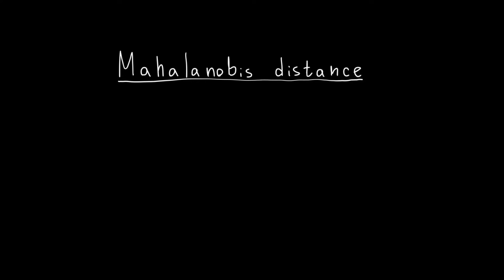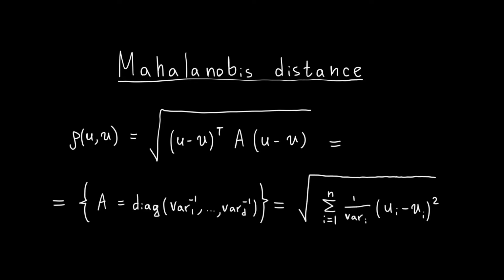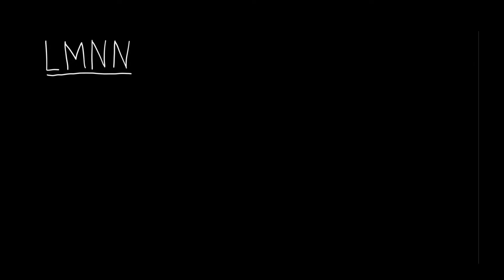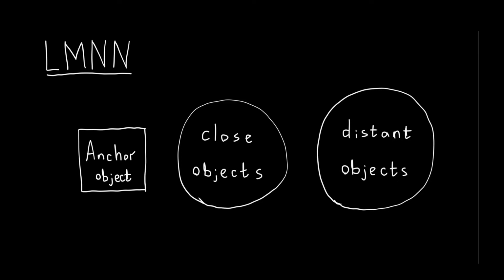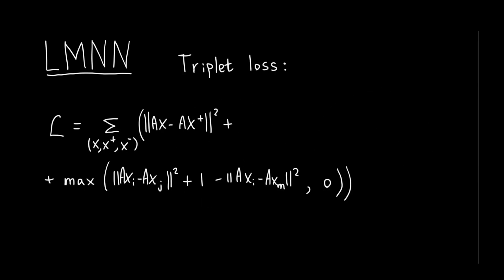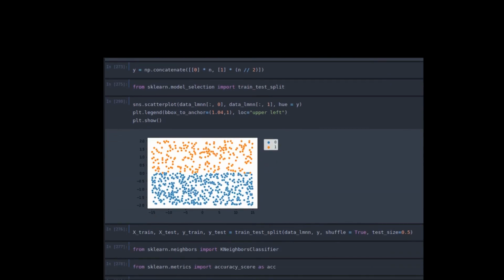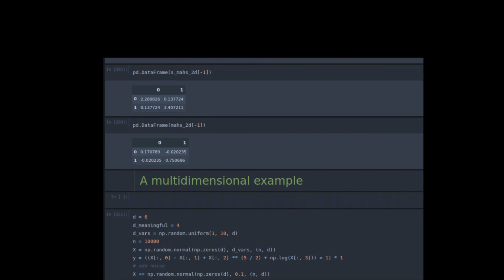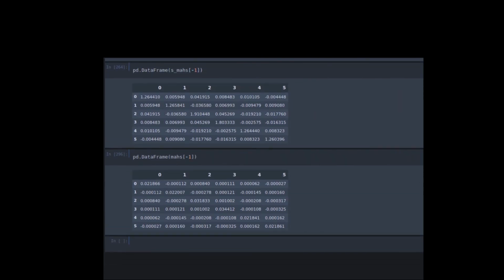Build your custom metric! (Mahalanobis + LMNN)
We will discuss a metric learning algoritm called LMNN, paying close attention to Mahalanobis distance mechanism used in it.

00:00 Introduction
00:24 Mahalanobis distance
01:59 Least Margin Nearest Neighbor
03:34 Jupyter Notebook examples